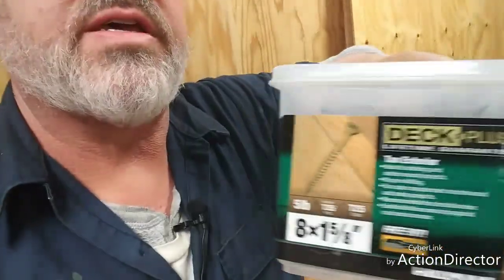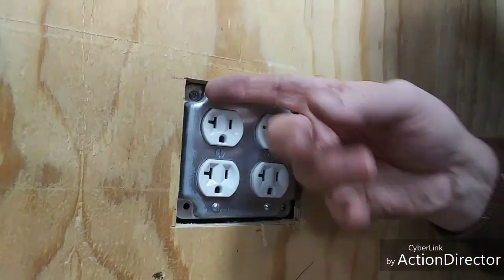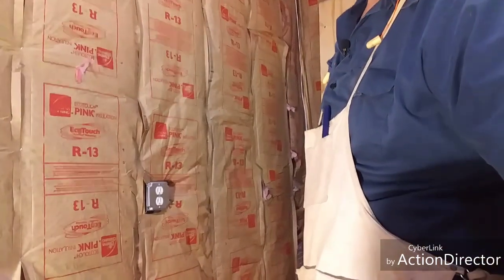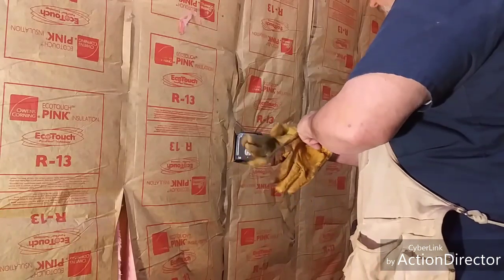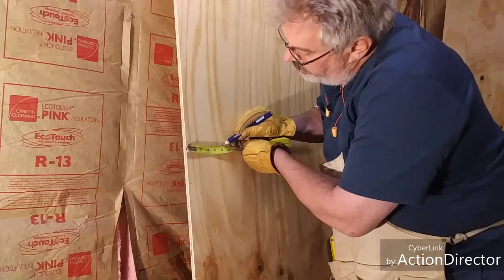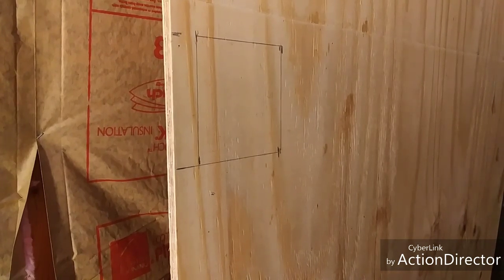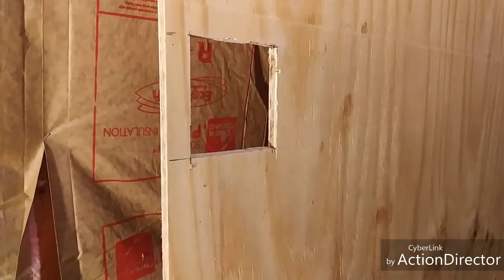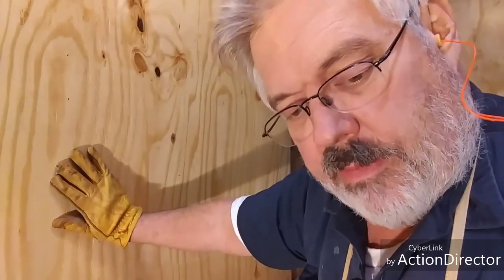Oscillating Saw, Alternate way to cut around outlets and light switches.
In this video I tried to show how I cut around my electrical outlet boxes and switch boxes using an Oscillating Saw.  The electrician that wired my shop used boxes and covers for exposed walls.  So unless I changed all the electrical boxes to use switch covers I have to cut a neat straight square hole.  I normally would use a drill and jig saw. I was also looking into a roto-zip tool but thought I would try this oscillating saw instead.  It may not be the best for all situations but this is an alternative if you need one.. I hope this helps someone.

Oscillating Tool Amazon
Wood Blades